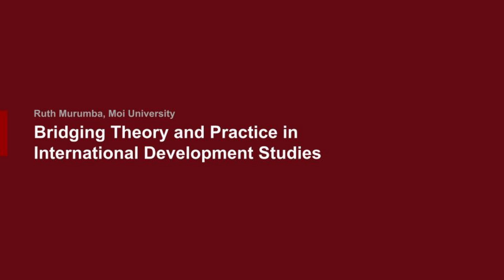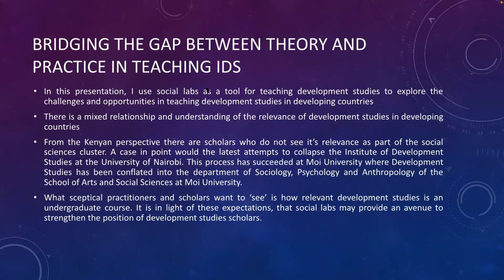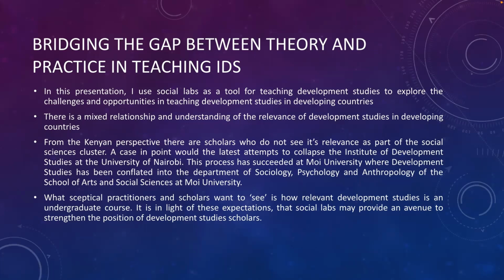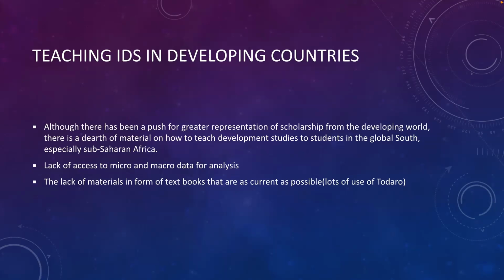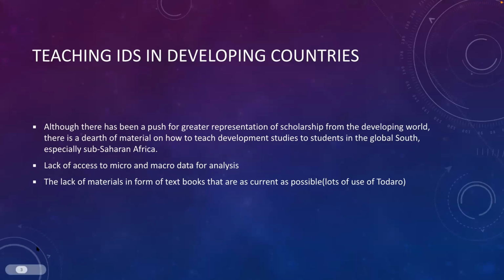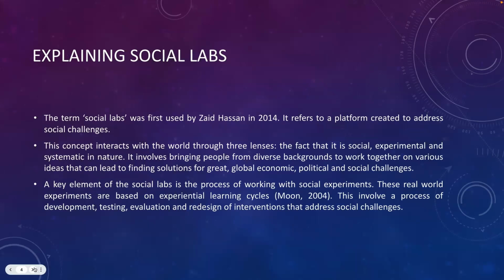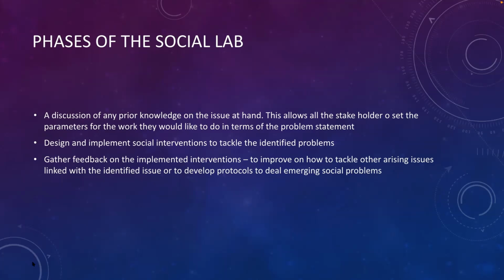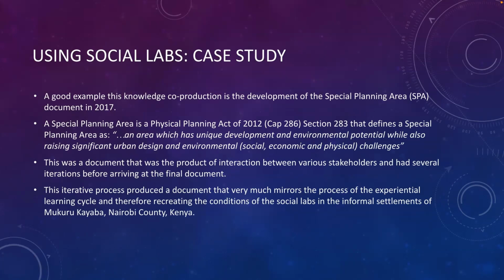Bridging Theory and Practice in IDS - Ruth Murumba, Moi University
Bridging Theory and Practice in International Development Studies, presented by Ruth Murumba of Moi University on March 25th, 2022 at the Innovative Practices and Pedagogies for Teaching Undergraduate International Development Studies Workshop.